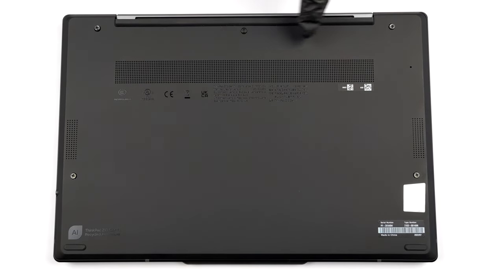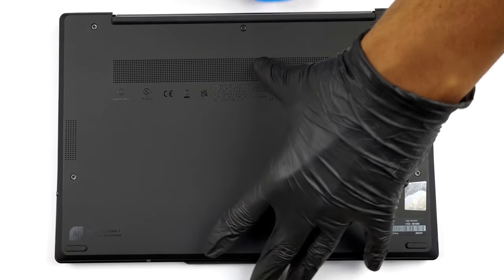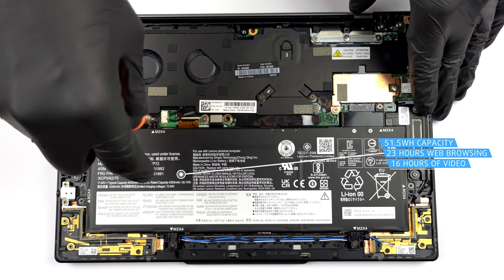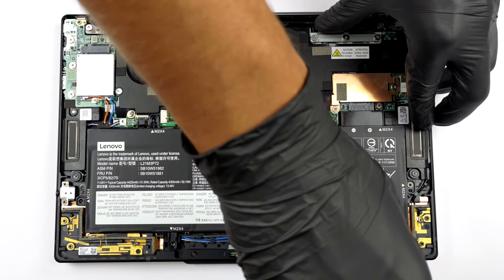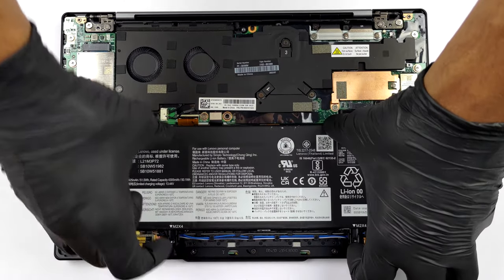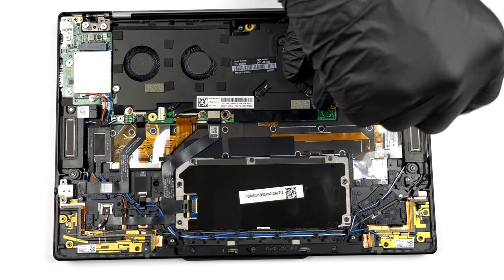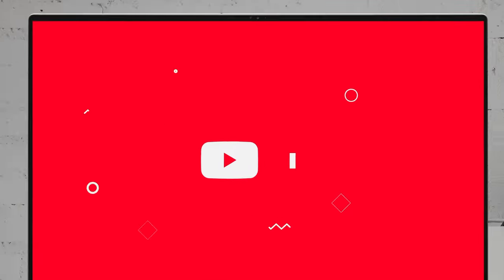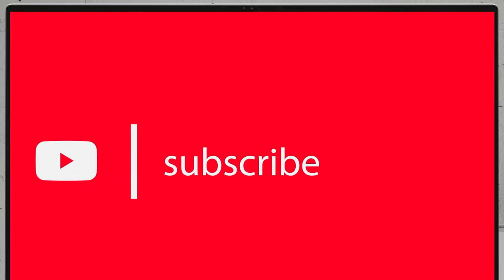🛠️ Lenovo ThinkPad Z13 Gen 1 - disassembly and upgrade options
✅  LaptopMedia.com